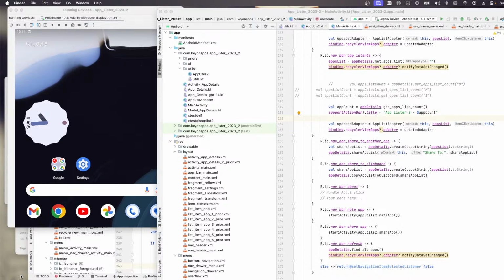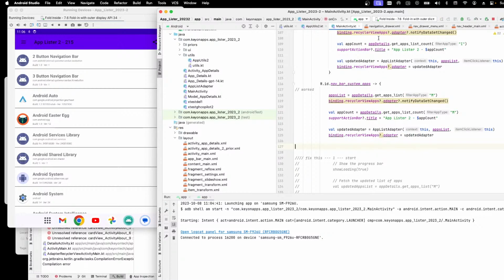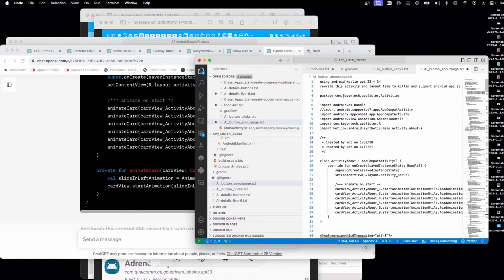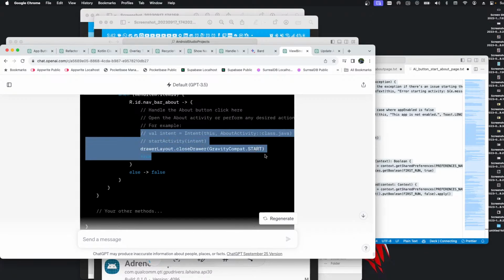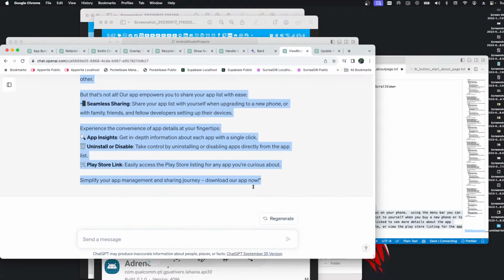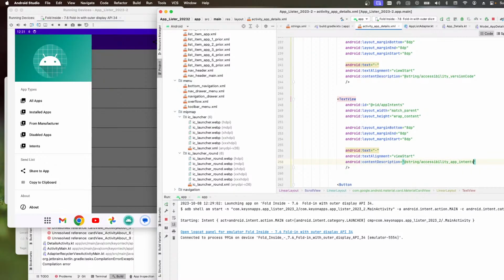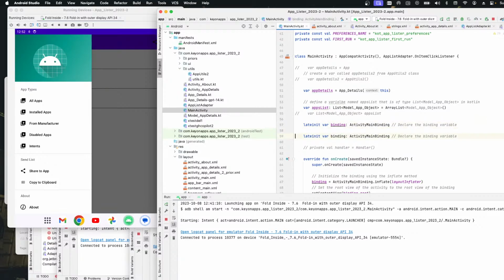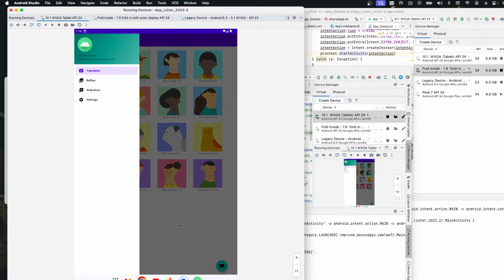Android App Using ChatGPT, Google Bard AI, & GitHub Copilot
Let's update and rebuild an Android app I made using ChatGPT, Google Bard AI, & GitHub Copilot

Live stream